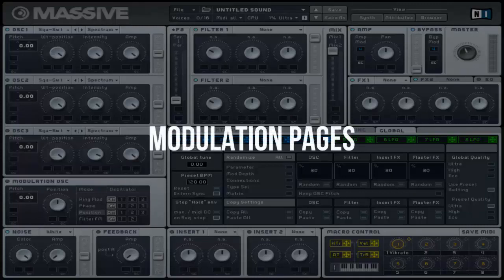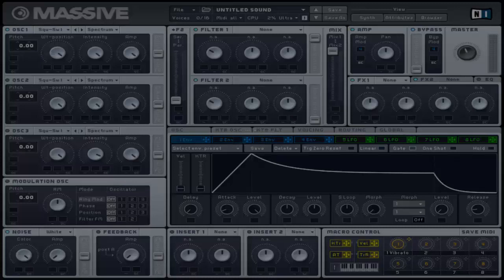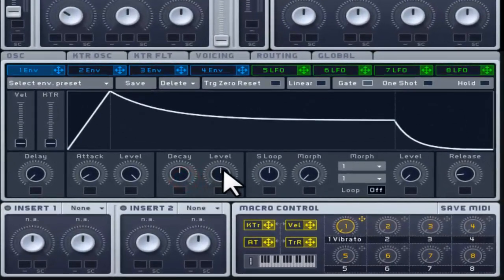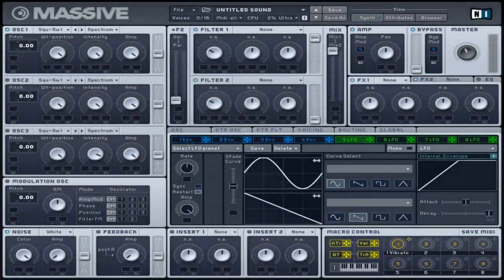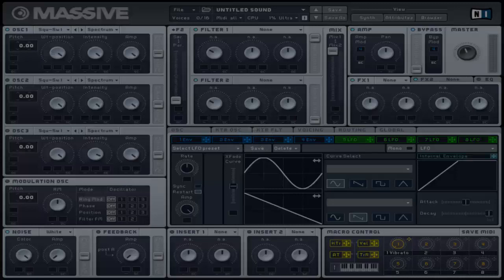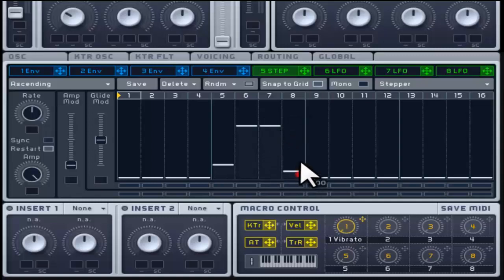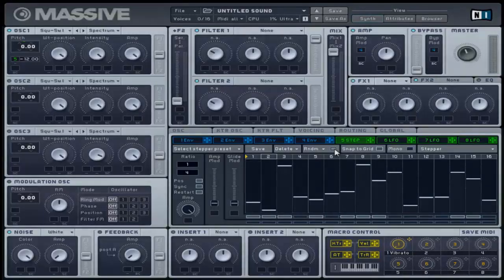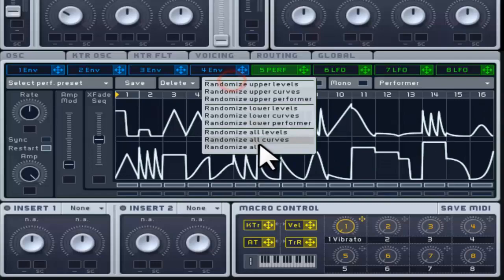Fast-Click Massive Tutorial - Modulation Pages (Envelope, LFO, Stepper, Performer)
Quick shortcuts:

Introduction - 0:16

ENVELOPE - 0:40

What is ADSR? - 0:48
Top Row Menu - 1:12
Linear Switch Mode - 1:44
Gate - 2:06
One Shot - 2:19
Hold - 2:31
Velocity Sensitivity Fader - 3:08
Keytracking Fader - 3:29
Delay - 3:40
Attack - 3:59
Decay - 4:34
Loop Function - 5:08
Morphing Function - 5:19
Sustain - 5:31
Release - 7:08

4-8 MODULATION TABS - 7:21

Mono Button - 7:42
Mode Menu - 8:44
Rate Control - 8:57
Restart Switch - 9:31
Amplification Control - 9:46

LFO - 10:06

Xfade Curve Slider - 10:32
Quick Morph Selector - 10:55
Starting Phase - 11:11
Internal Envelope - 11:25

STEPPER - 11:50

Snap to Grid - 12:03
Loop Bar - 12:41
Glide Modulation Control - 13:16
Amplitude Modulation Control - 13:42
RNDM Button - 14:22

PERFORMER - 14:48

Load Curve Button - 15:07
Loop Bar - 15:44
Amplitude Modulation Control - 16:01
Xfade Sequence fader/Sequence Morph Control - 16:07
(ignore xfade sequence fader title on the RNDM Button bit)
RNDM Button - 16:43